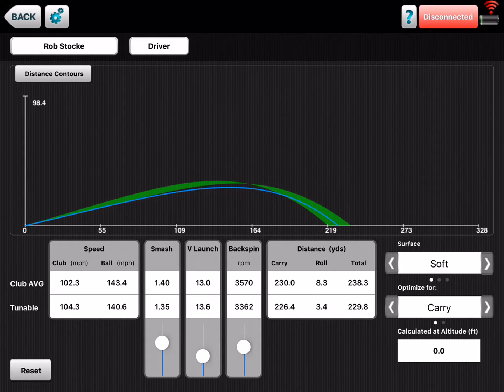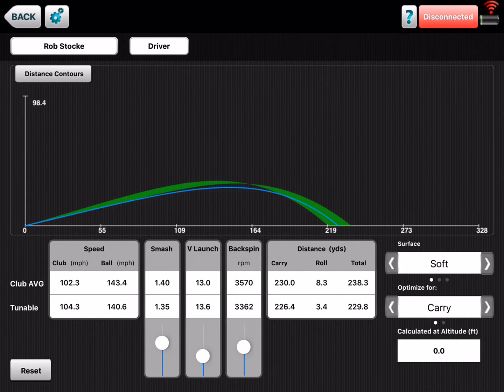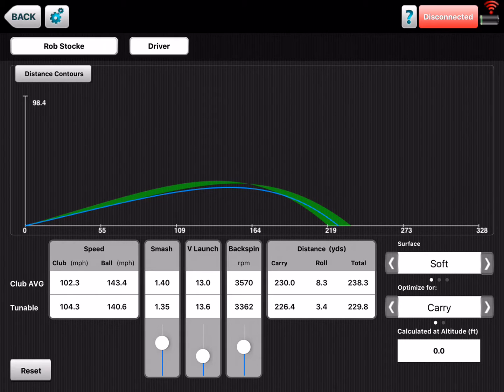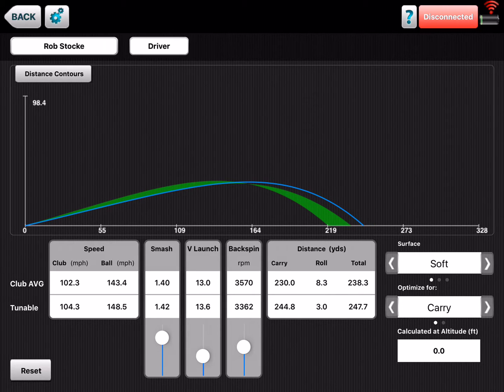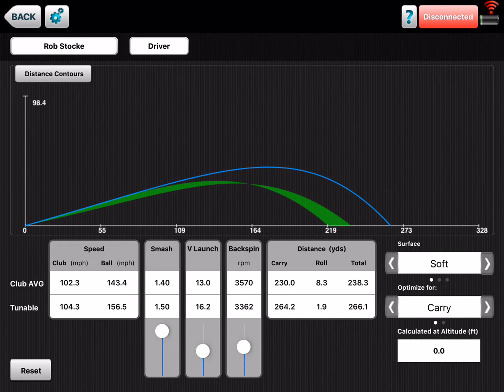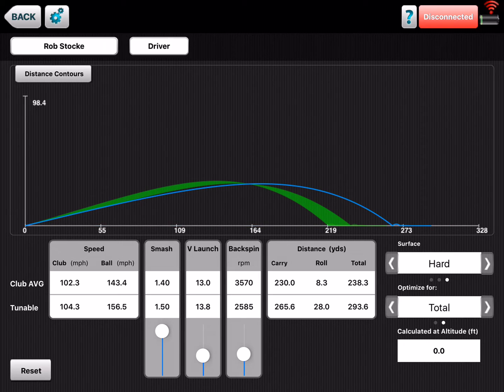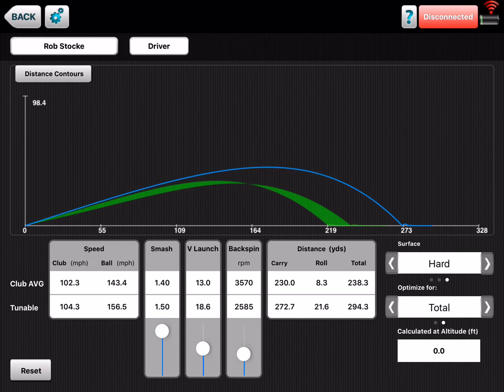Tutorial on using the FlightScope Tunable Optimizer tool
This is one of my favorite tools on the FlightScope VX app! Here's some ways to use the Tunable Optimizer tool on the FlightScope VX app to help students gain distance and understand ball flight.